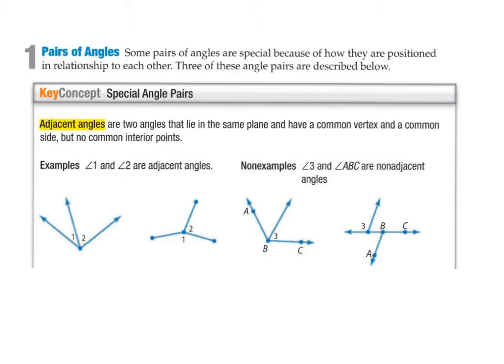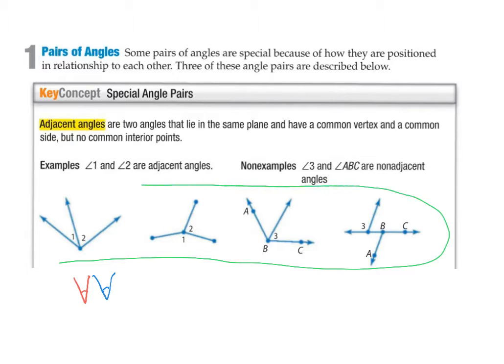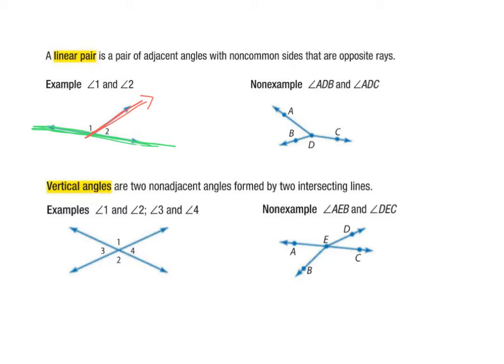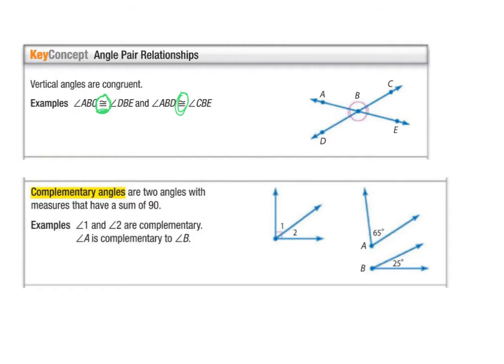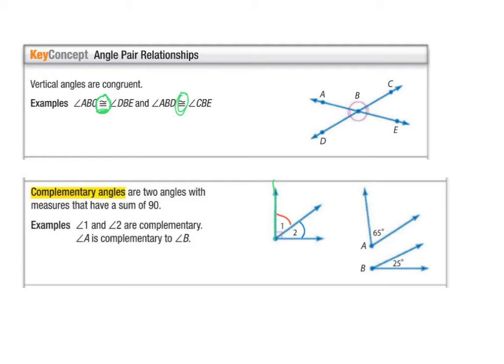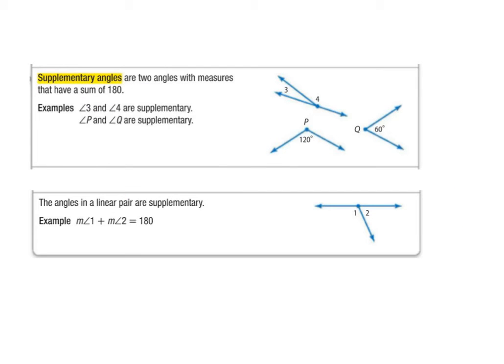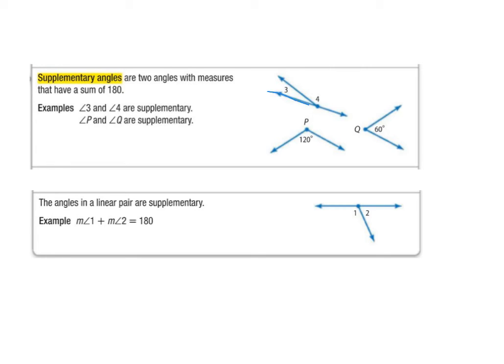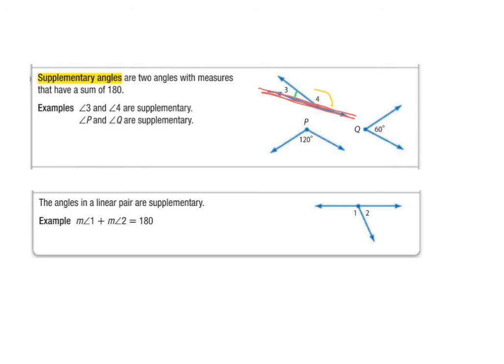Section 1.5a Angle Relationships